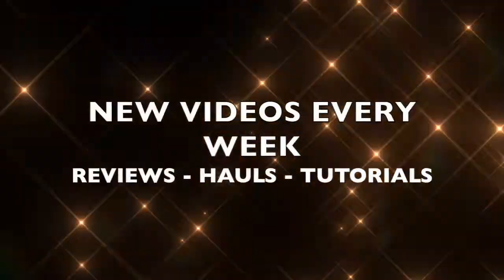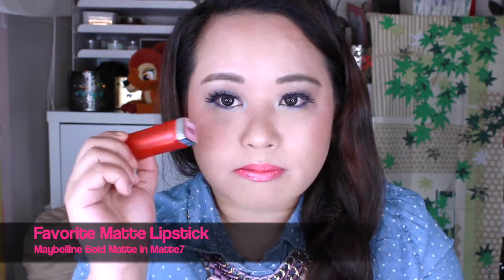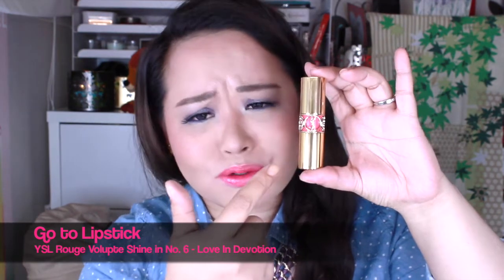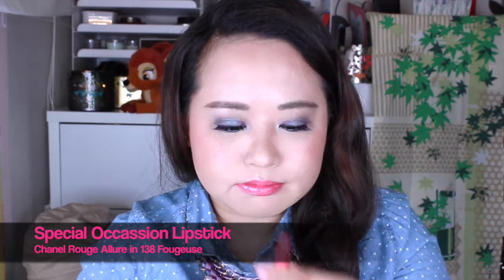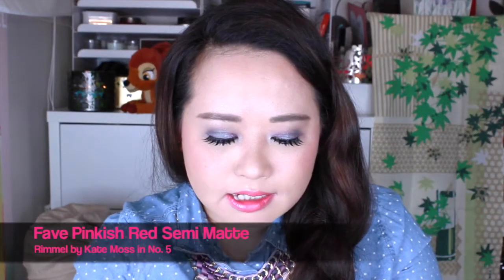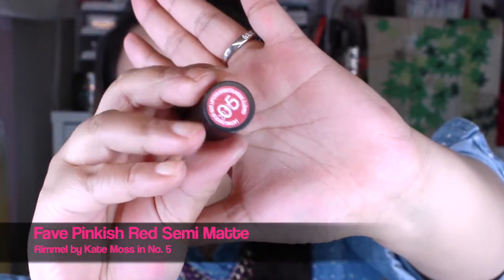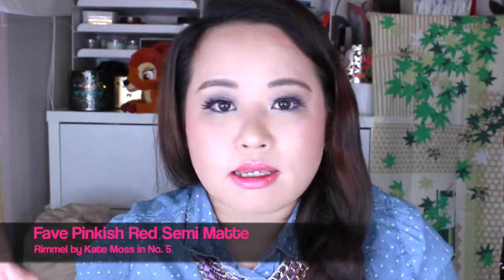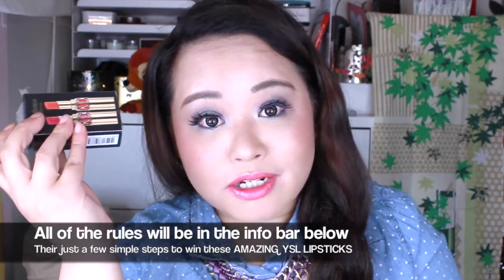★ My Fave Drugstore & High-end Lipsticks | MakeupMagic88 ★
FAVE LIPSTICKS:
Bold Matte Maybelline in Mat 7
Too Faced Melted in Melted Candy
YSL Rouge Volupte Shine in No. 6 Love in Devotion
Chanel Rouge Allure in 138 Fougeuse
Wet N Wild 965 Cherry Picking and 903C Just Peachy
Rimmel by Kate Moss in No. 5

Wishing you much Love, Happiness and Good Luck!

A bit about me:
Hi, Thanks for stopping by! Collecting makeup and creating looks are my hobbies. Some girls buy bags (I have a friend who splashes out $10,000s of dollars on Chanel and Louis Vutton bags etc), shoes, jewellery or clothes, but I prefer to spend my disposal income on makeup, because makeup can do so many things. I use my makeup to lift my mood. I want to share my passion for makeup with you, but showing you what's out there and also through giveaways!  Please remember, I'm a collector of makeup (hoarder really) so I do have more than the average girl. I also have a well paying job which is quite stressful - sometimes I have to work 72 hours straight or be available 24/7 and having to rush into the office ASAP, so it's a bit intense (about that another day). I like both drugstore and high end makeup, I'm not a product snob. A good product is a good product no matter the brand! I'm so happy you have discovered my channel. Oh yes, and before I forget... I really love cats... and dogs... and monkeys!